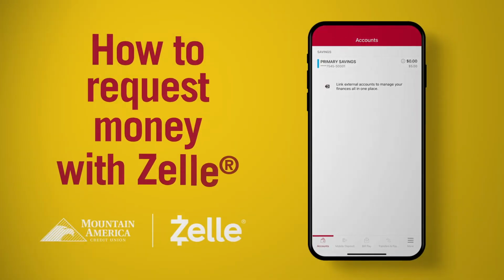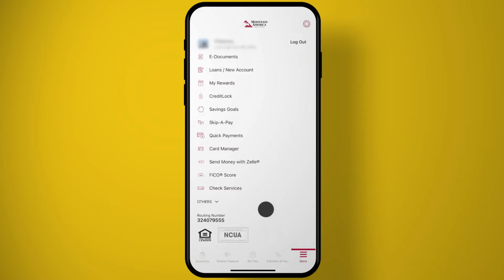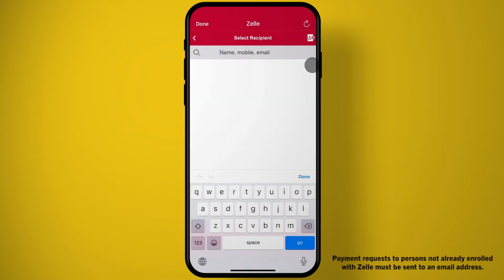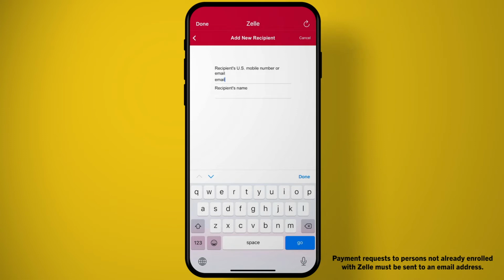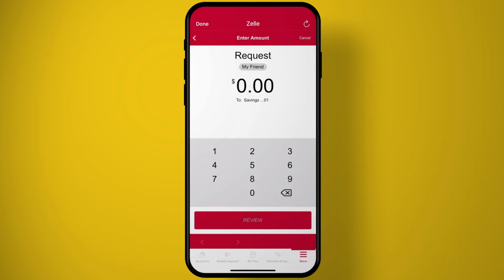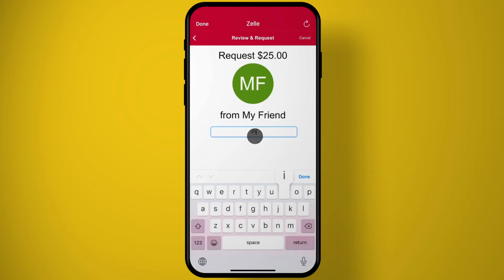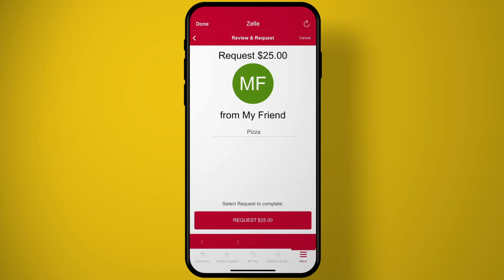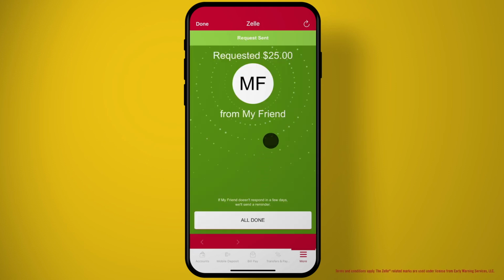How to request money via Zelle® in the Mountain America app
Learn how to request money from others in the Mountain America app.

Say hi to us here too!